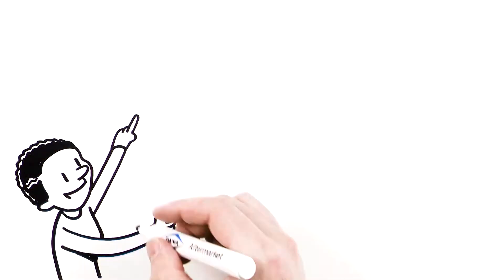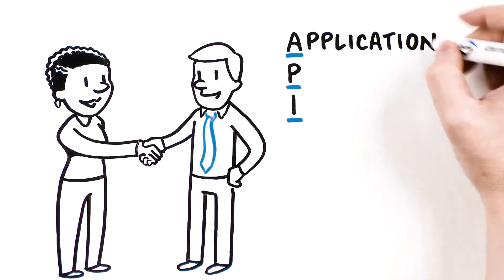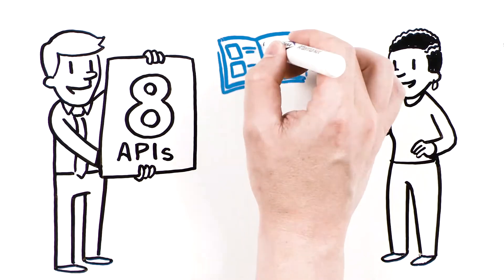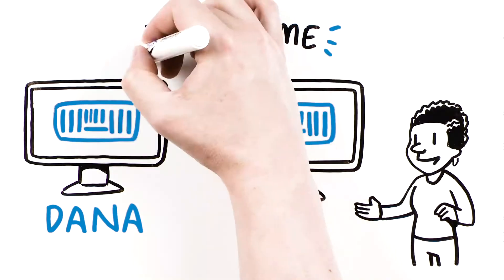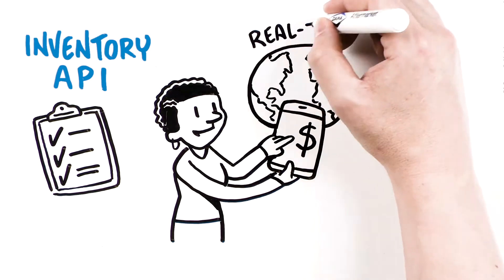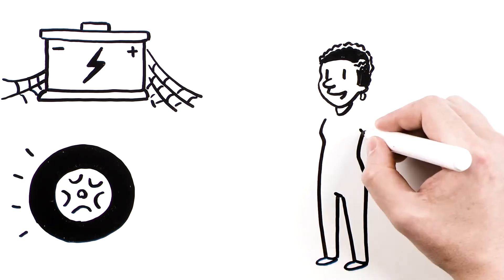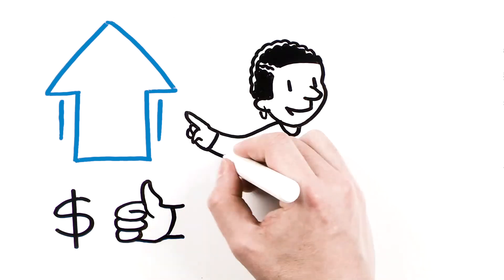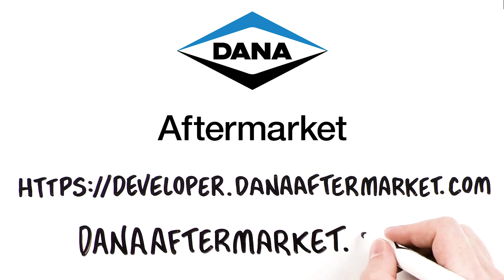Dana Aftermarket E-Commerce with API Integration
If you’re curious about doing business online to boost sales and customer satisfaction, check out Dana Aftermarket’s API integration options.

API, or Application Programming Interface, is a mechanism that acts as a translator between two otherwise disconnected systems. Dana Aftermarket offers eight active API options to help launch your ecommerce efforts quickly, in the ways that work best for your business.

For example, two of our most popular APIs are the catalog and the inventory APIs. The catalog option provides product details, updated SKUs, sales enablement, and much more—all in real time—while the inventory API delivers real-time product availability. Having the information you need on-hand at any time and from any device can help avoid the loss of potential sales, and ensure that you only buy the part you need, when you need it.

The future of sales enablement is the API economy, and Dana Aftermarket can get you started quickly and easily. Ask your Dana sales representative to schedule a personalized demonstration today.

Your rep can help you get started with the site mentioned in the video,